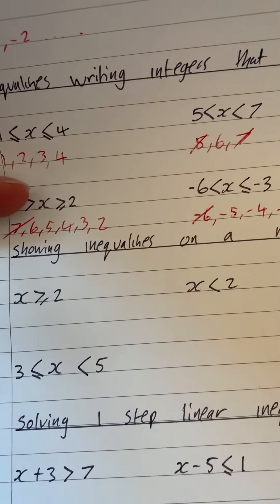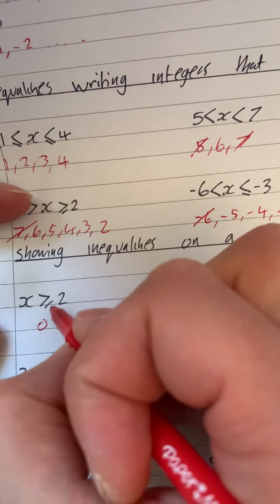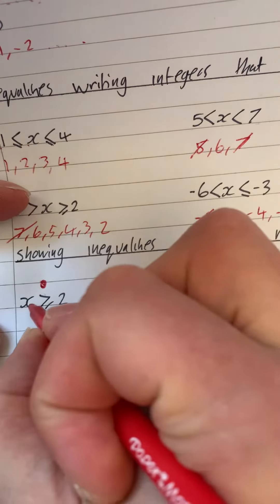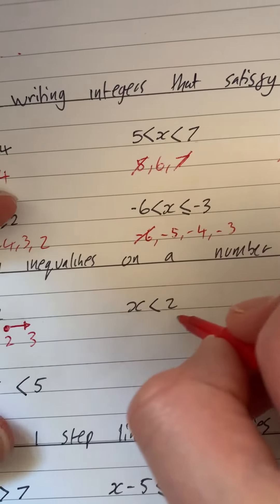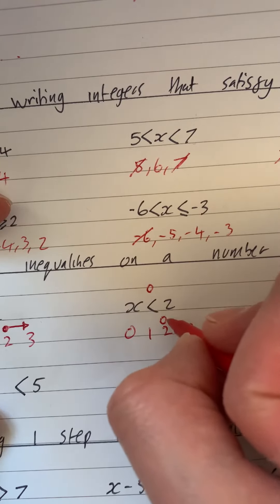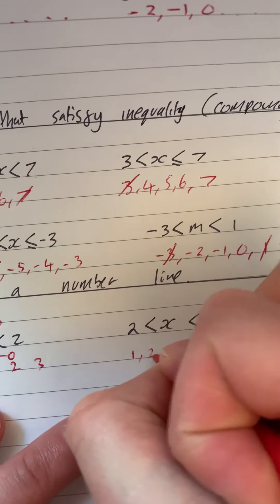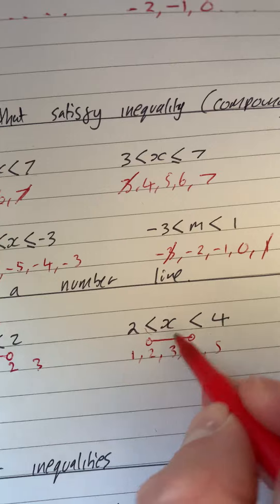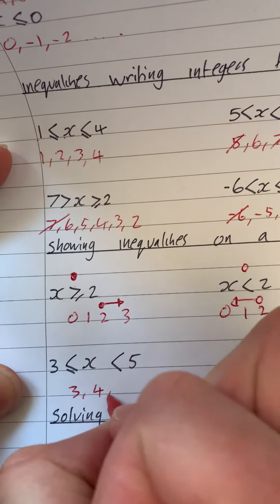205 Showing inequalities on a number line